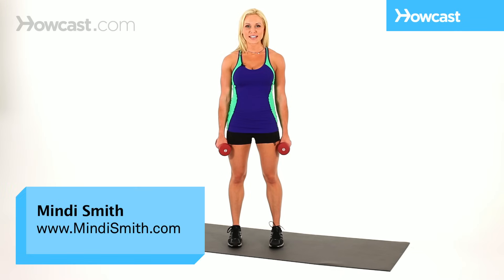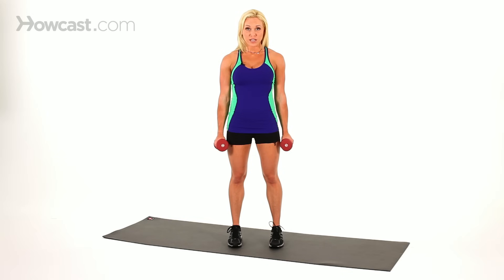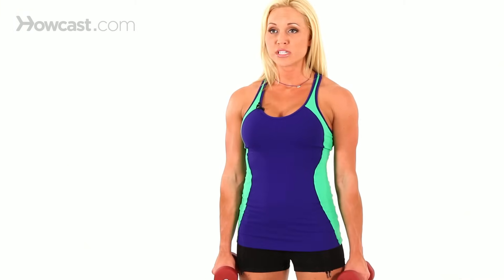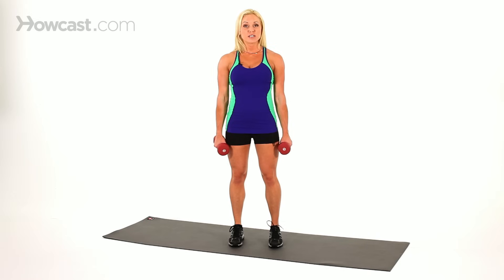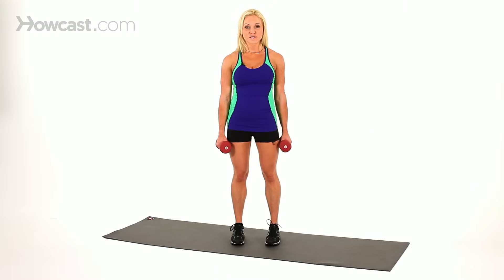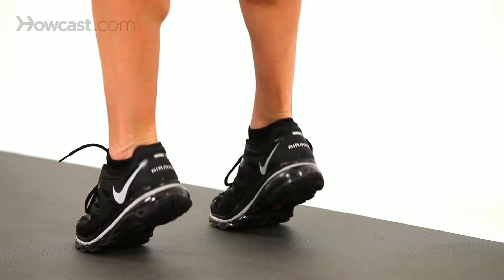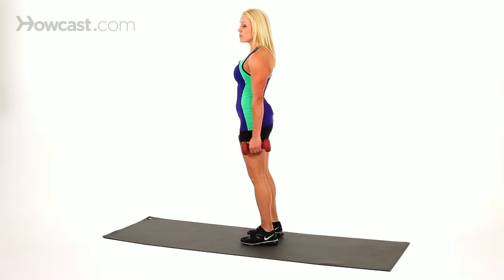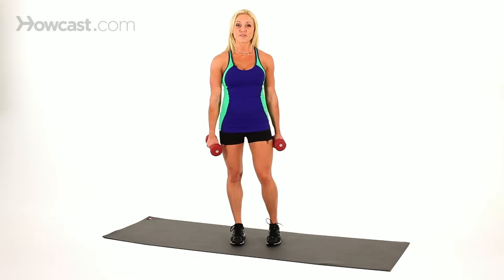How to Do a Calf Raise | Sexy Legs Workout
Relax your calves after a great workout with these muscle relaxing tools!

Calf Raise Machine:
Adjustable Incline Board and Calf Stretcher:
Foot and Calf Massager Machine with Heat:
Massage Roller for Neck Thigh Calf and Leg:
Massager with Heat Air Compression Massage for Foot & Calf:

Like these Legs Workouts !!!

A great toning exercise is a standing calf raise. So, basically, you can use dumbbells or you can just use nothing. If you want to, you can put your hands on your hips, put them behind your head. Or, if you're against a wall, you can use a wall or a chair for stability.

So, basically, you're going to have hands by your side if you're using dumbbells, and you're going to lift up onto the balls of your feet. So, lift up, squeeze the calves, and down. So, make sure while you're doing this that you're keeping your shoulders back, your core is tight, and you're standing straight, nice and tall. Alright.

We don't want any rounding. We want to come up, hold for about one, two seconds, and then just come down. We're doing this for about 15 to 20 reps, and by the time you hit 15 you should definitely be feeling a burn. And when you do this, I would do probably two to three sets of 12 to 15 reps. If you go up to 20 and feel the burn, that's even better.

Another variation of the standing calf raise is if you have a box at home or a step, you could even use the stairs. Basically, you get even more of a full range of motion if you're standing on a step. So, as you come up on a step, you come down and your heels are slightly going to go lower than the floor. So, that gives you even more of an angle to come up and more of a squeeze. So, you can add that. It just makes it more advanced.

So, up and down, just like that. But you can use a step or a box or whatever you have at home, or at the gym. And it just makes it even more advanced so you get even more of a burn. And there you go. That's a great toning exercise called the standing calf raise.